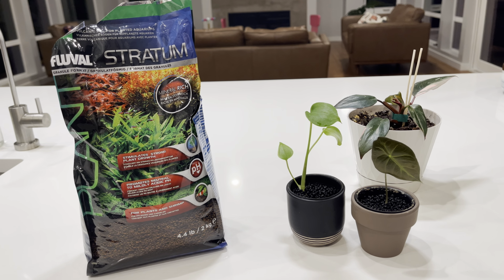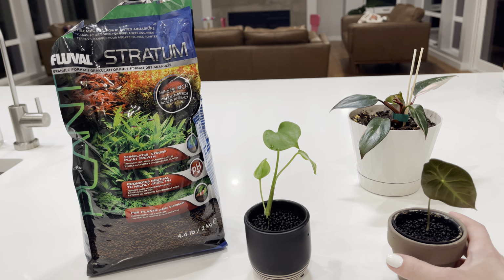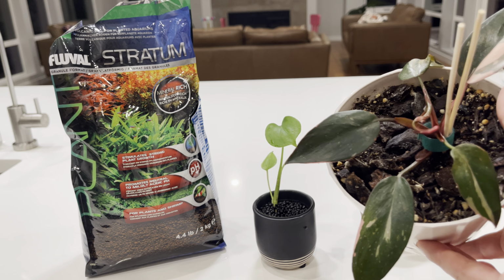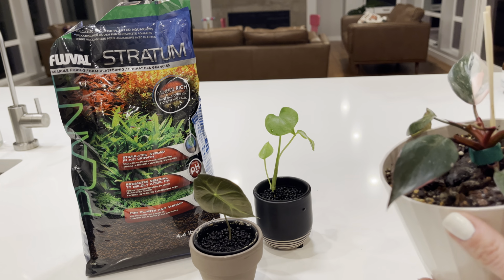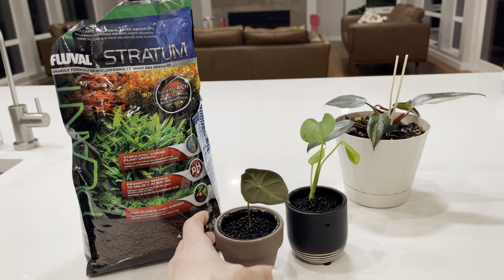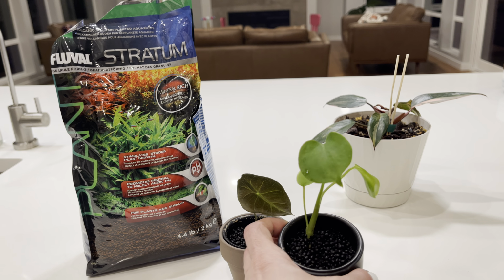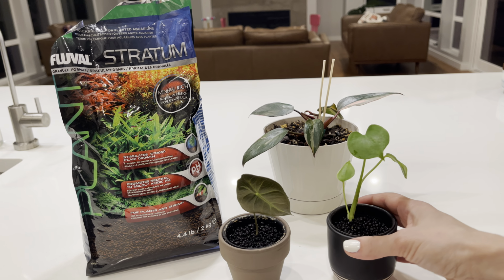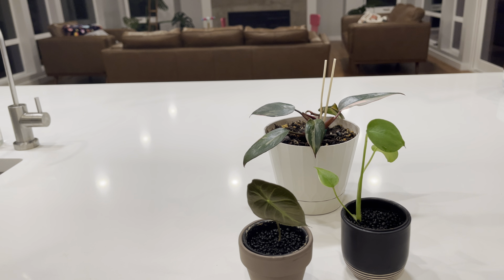Grow your Plants Faster than Ever with THIS Incredible Hack!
In this video, we're going to show you how to grow your plants faster than ever with an incredible hack!

If you're struggling to get your plants to grow, then you need to watch this video! Fluval Stratum or vulcanic soil is a great way to help your seedlings grow faster and keep your houseplants healthy. With this hack, you'll be able to get your plants to grow faster and healthier than ever before!

Found @AmazonInOfficial